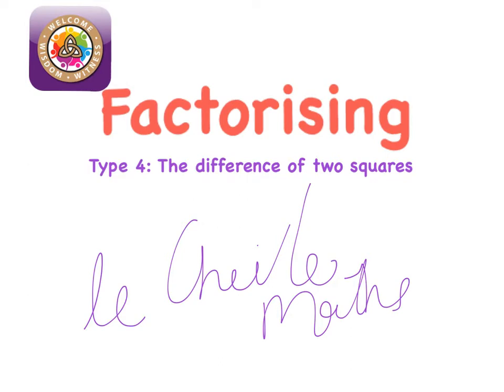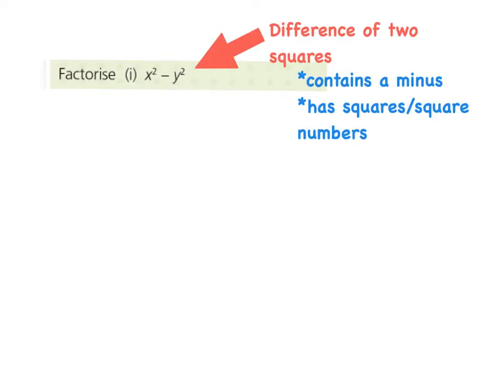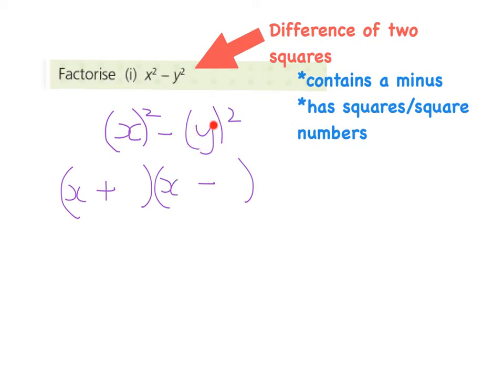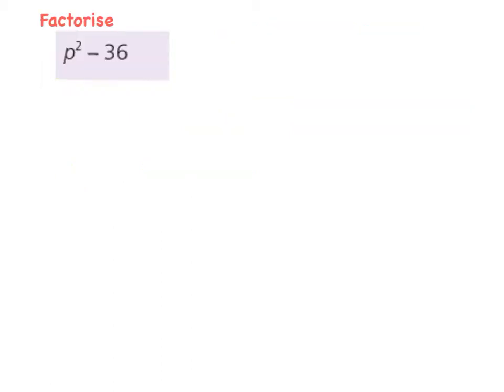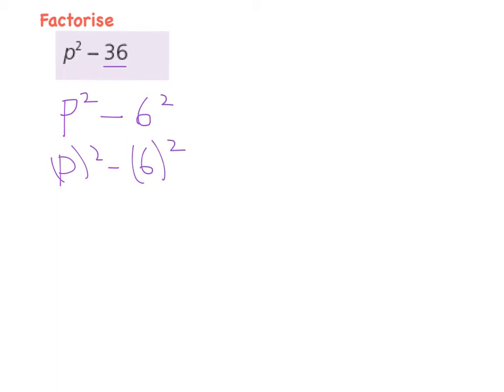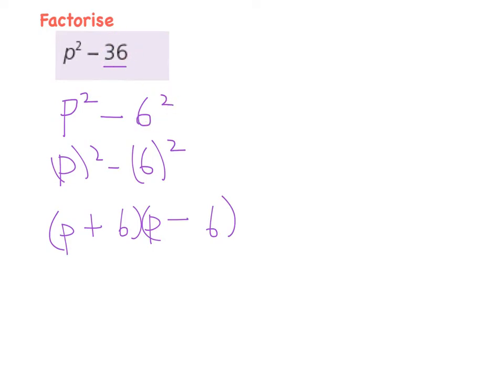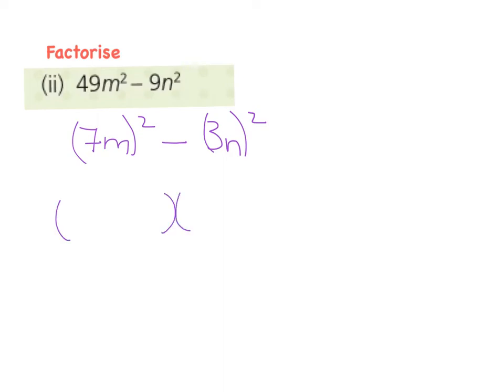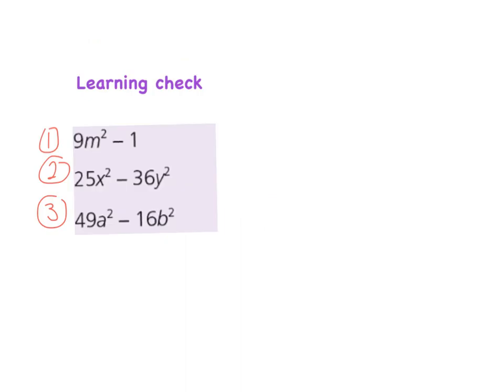Factorising 4: Difference of two squares